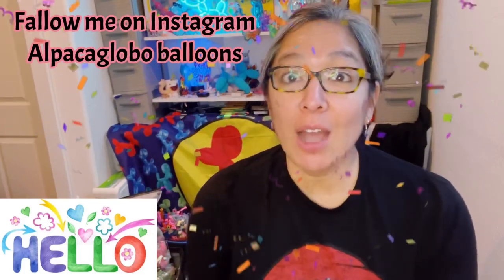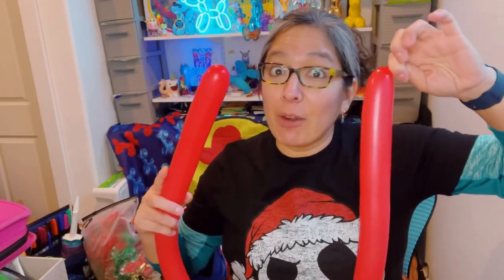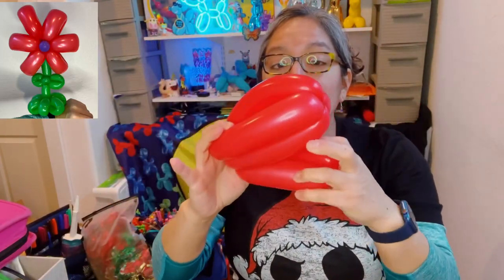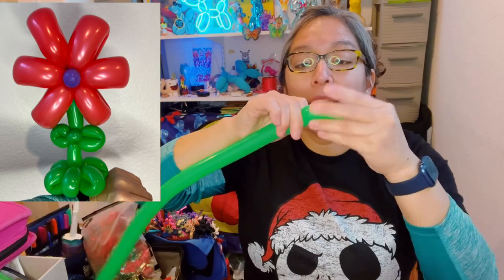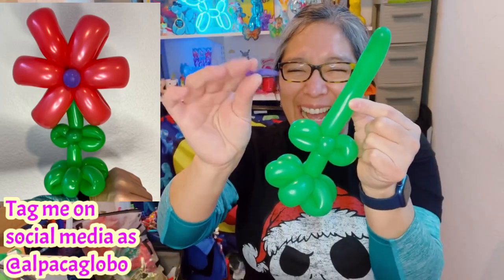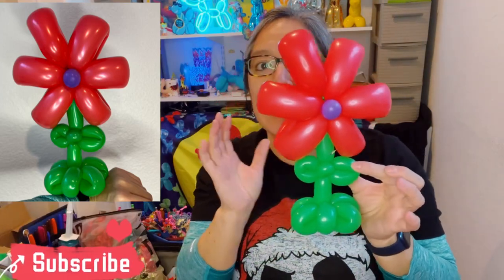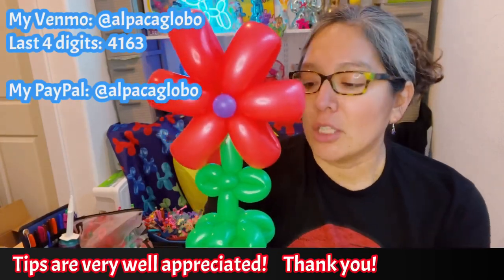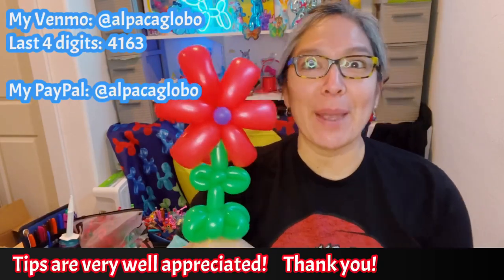Flower bracelet balloon tutorial. Line twisting